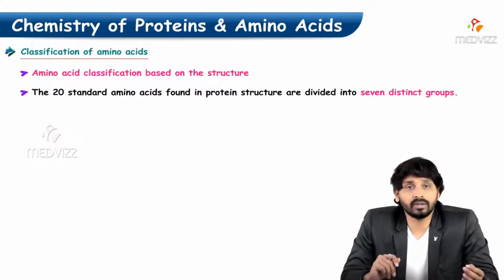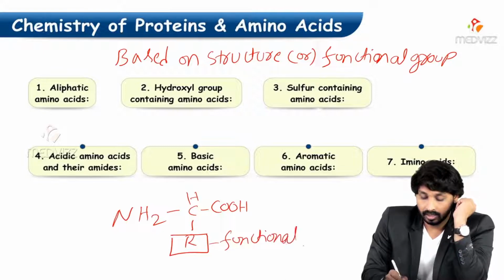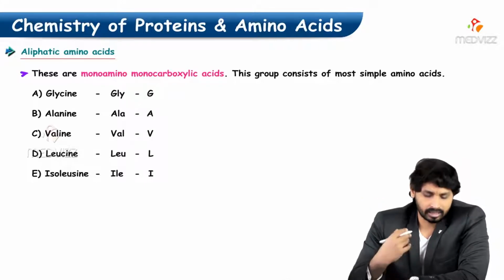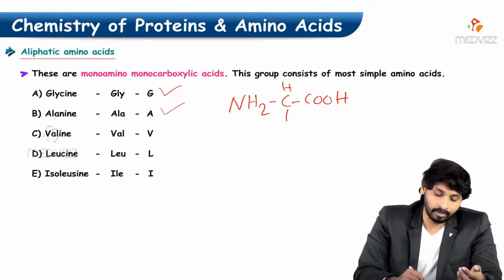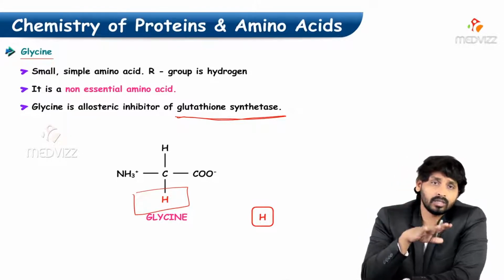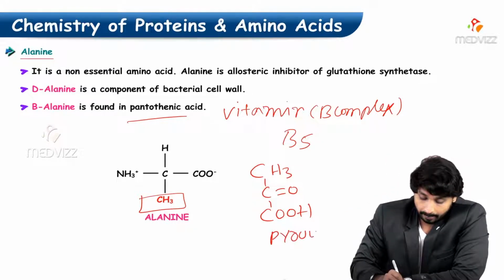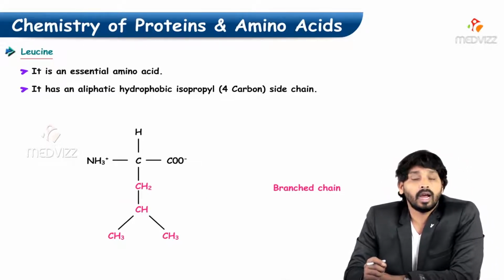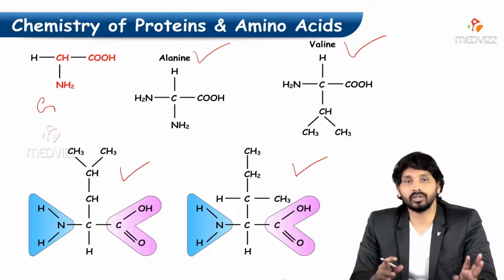33. Classification Based on Structure